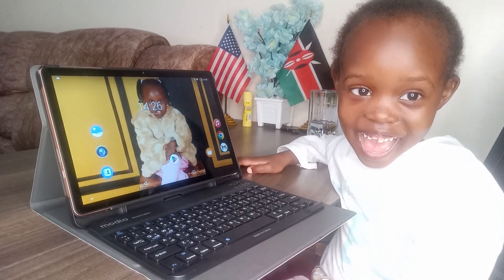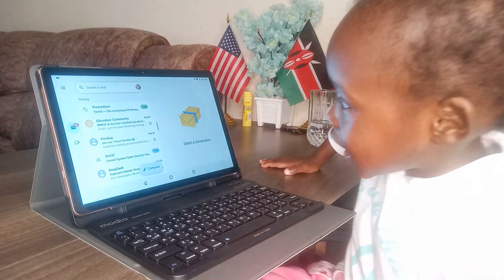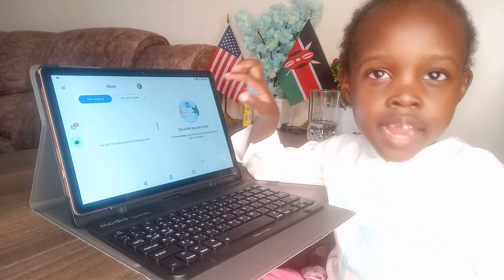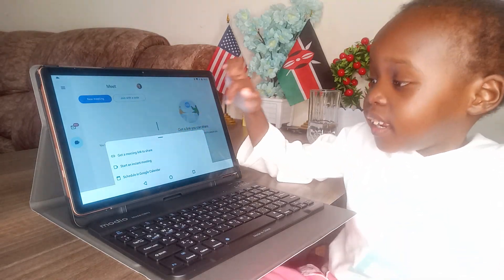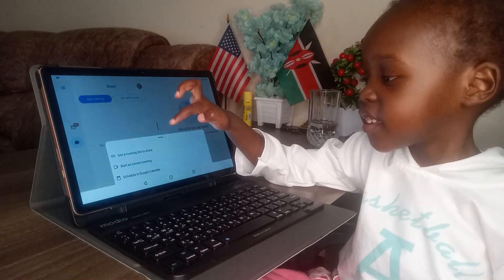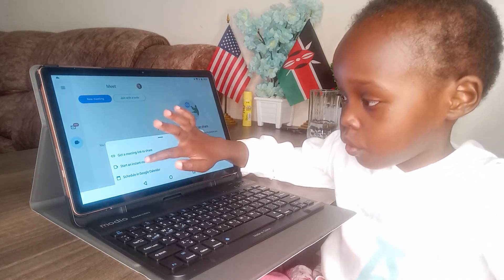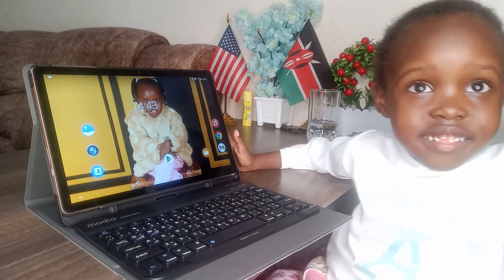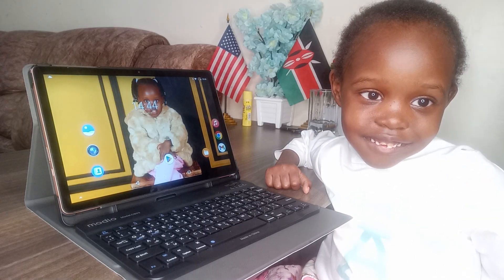COMPUTER 028: Creating an Online Meeting | Google Meet.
In this class, the 4-year old teacher delves into initiating online meetings using Google Meet in the email and practically doing it step-by-step from the very beginning, getting into he meeting, explaining various essential features of Google Meet with clear guidance on how those features are used.